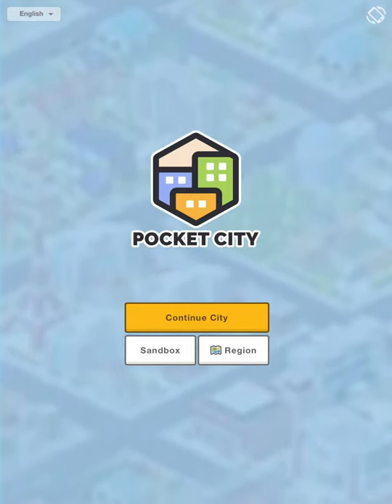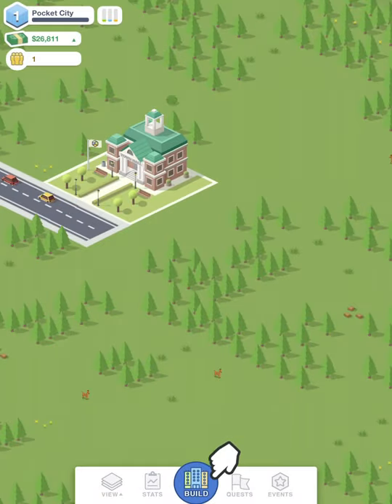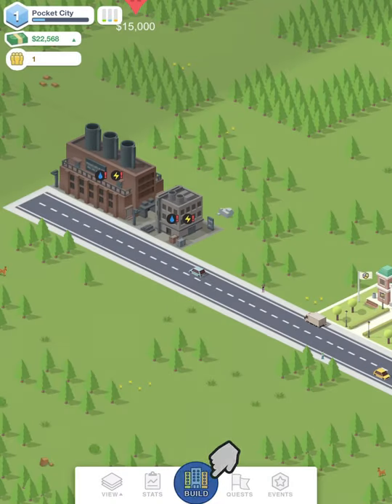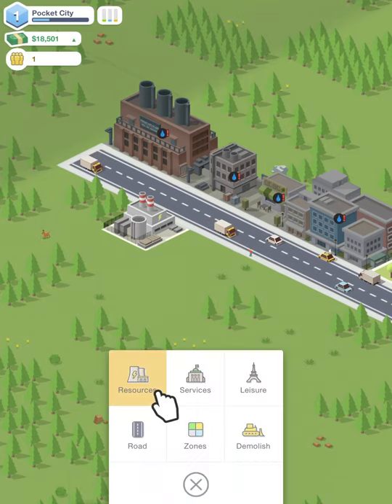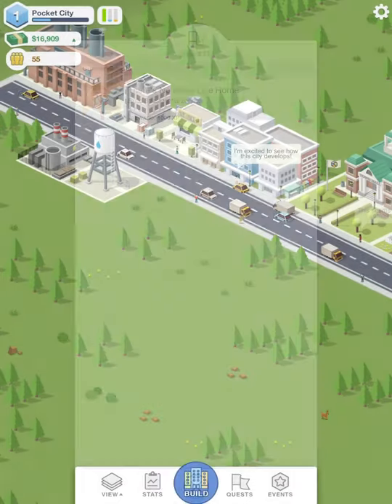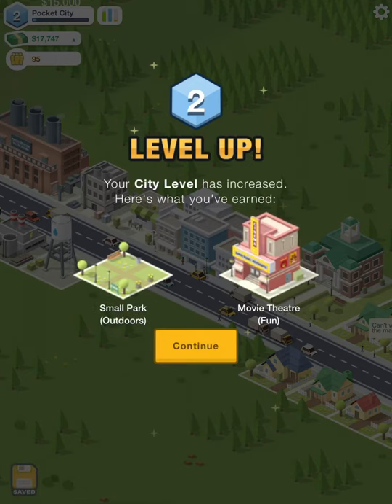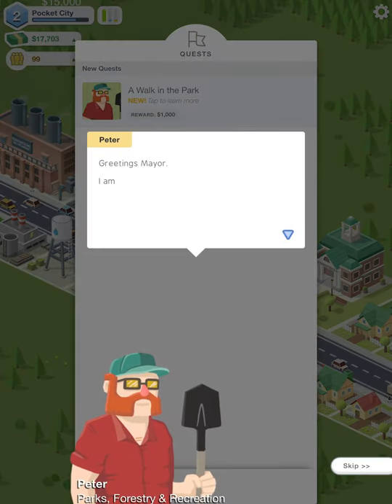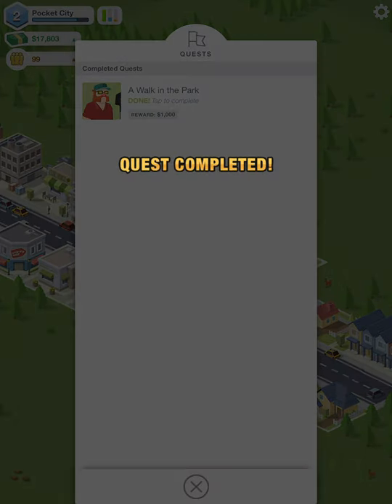POCKET CITY REVIEW - No MicroTransactions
Build your own unique city as the new mayor. Create residential, commercial, and industrial zones. Build parks and recreation spots. Respond to crime and disasters. Watch your city come alive!

Pocket City re-imagines classic city building simulation gameplay to mobile for iOS and Android.